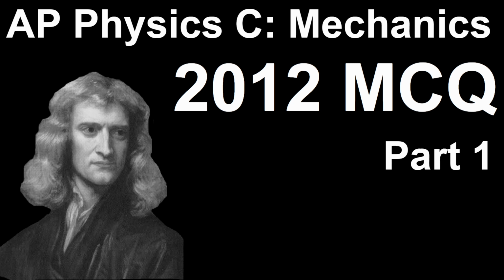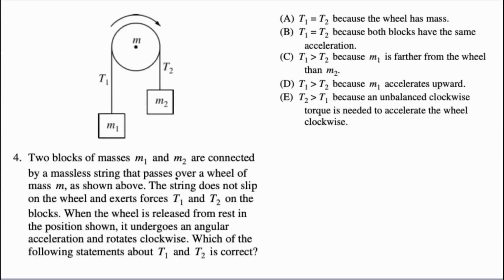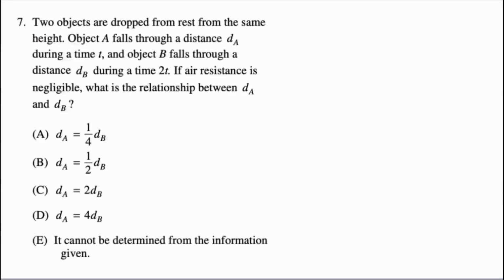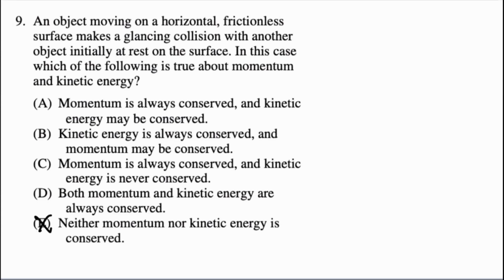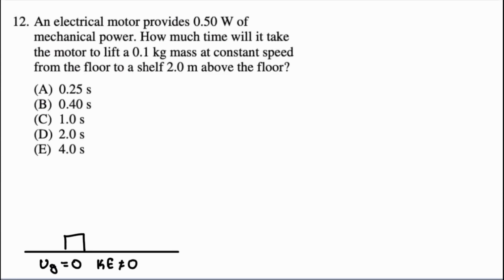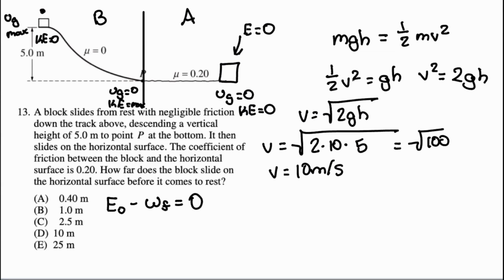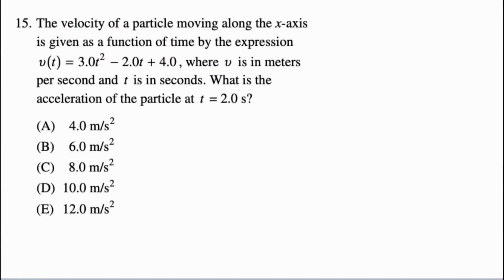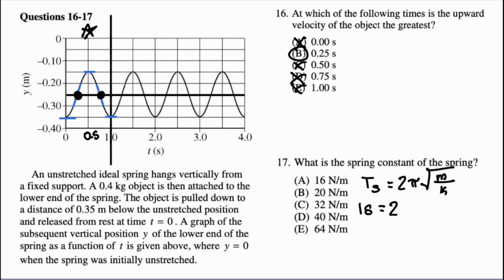AP Physics C: Mechanics 2012 MCQs Part 1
In the midst of AP season, it's more imperative than ever to study for your exams. Thus, we put together this tutorial going over some multiple choice questions on the AP Physics C: Mechanics exam, in which only a couple are publicly released sparingly. This video goes over questions 1-17 of the 2012 Public Practice Exam.

00:00 Introduction
01:13 Question 1
02:06 Question 2
02:46 Question 3
04:43 Question 4
07:04 Question 5
08:27 Question 6
09:37 Question 7
11:34 Question 8
13:09 Question 9
14:36 Question 10
16:56 Question 11
17:58 Question 12
20:22 Question 13
25:12 Question 14
27:20 Question 15
28:26 Question 16
31:14 Question 17
32:28 Preview for Part 2
32:38 Conclusion

Lesson and Slides by: Angel D.
Reviewed and Edited by: Rahsun K.-F.